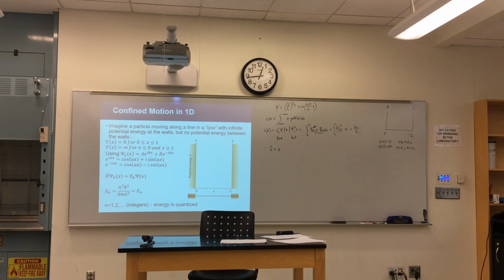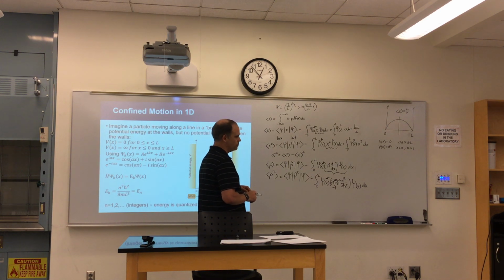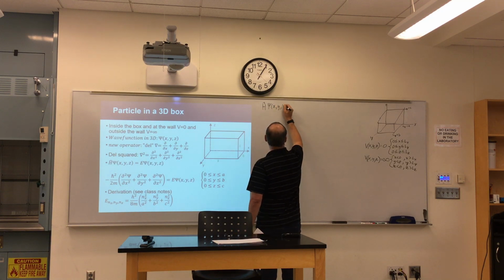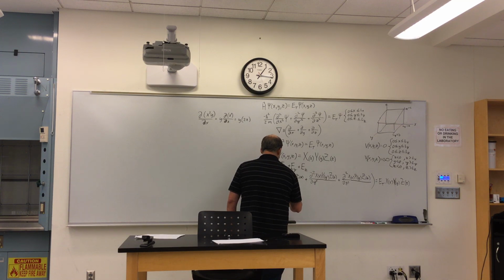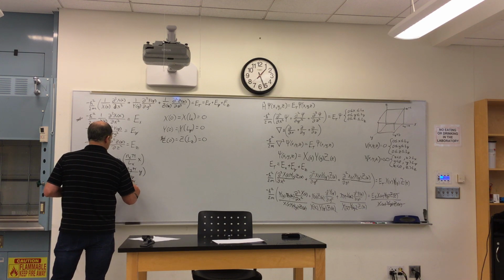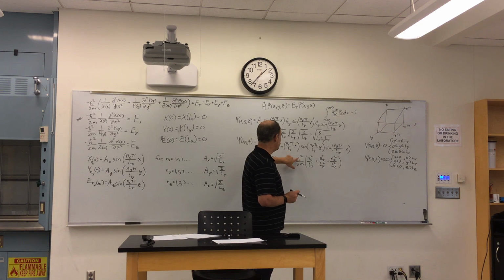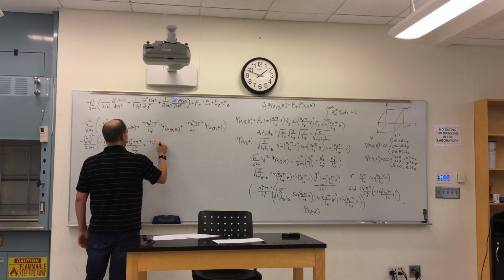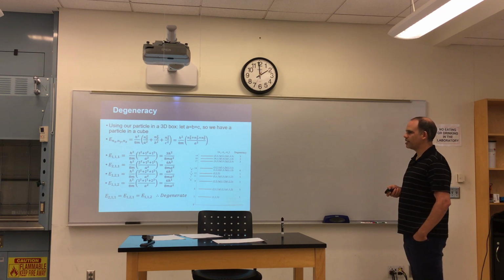CHE 402 - Lecture 9.A